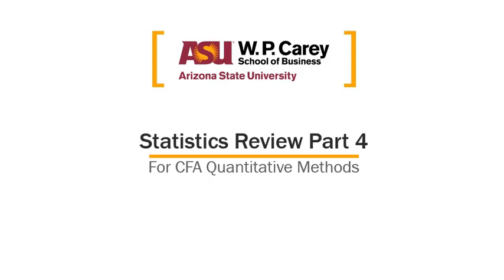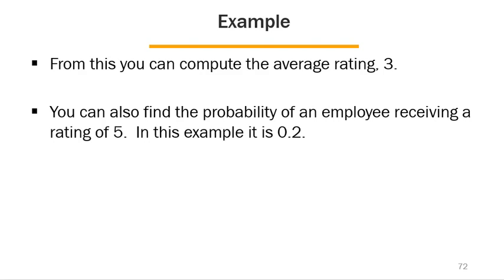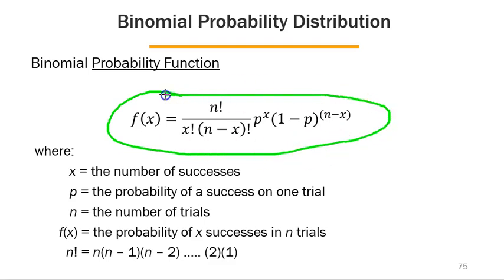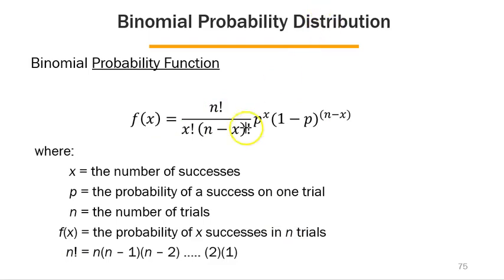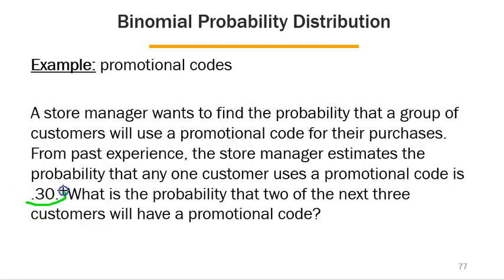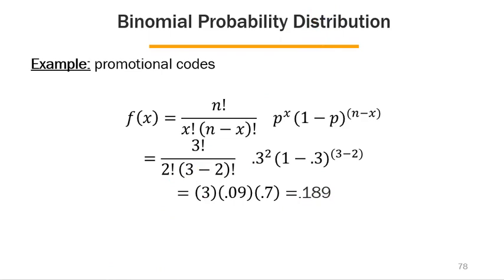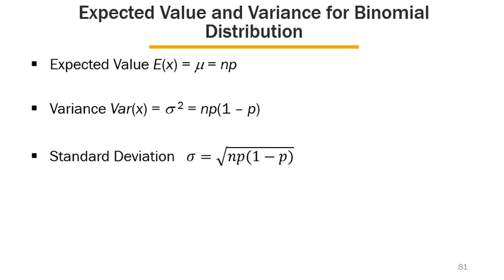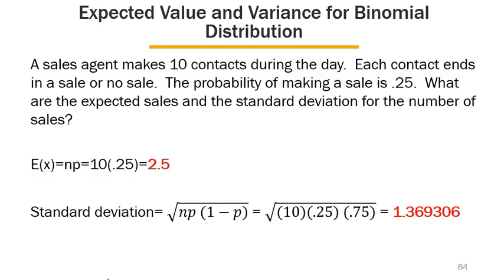Statistical Review, CFA P04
Topics:
1. Discrete Uniform Distribution
2. Binomial Distribution